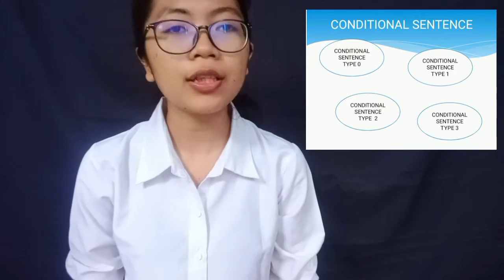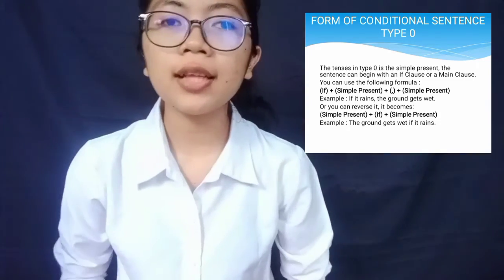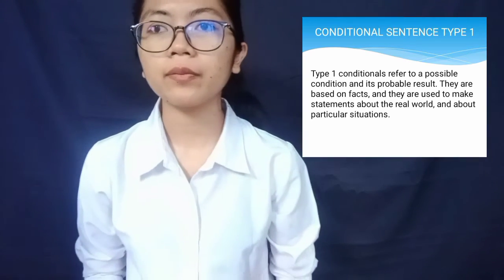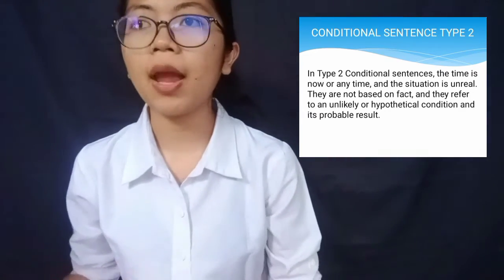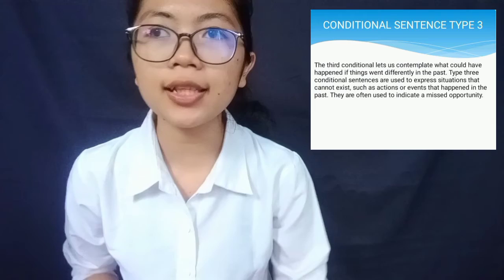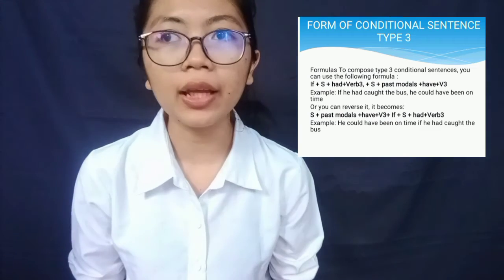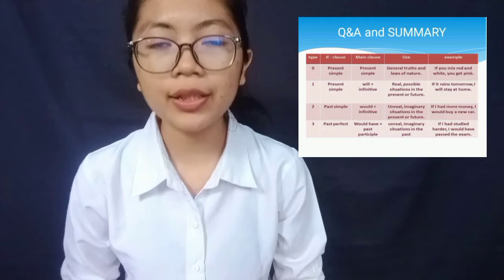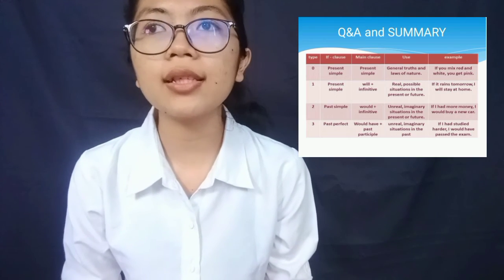Conditional Sentence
Luh Putu Anggi Lestari